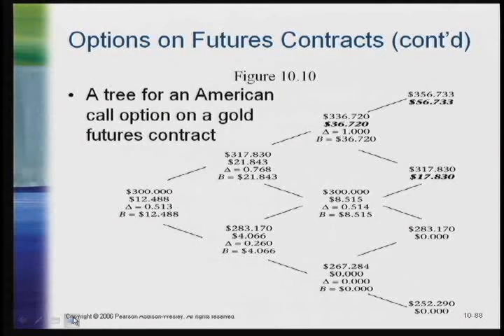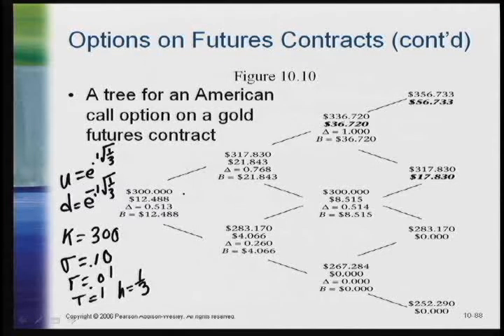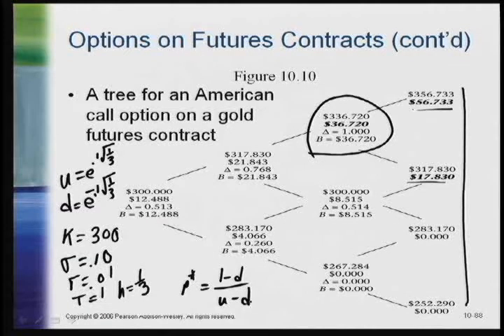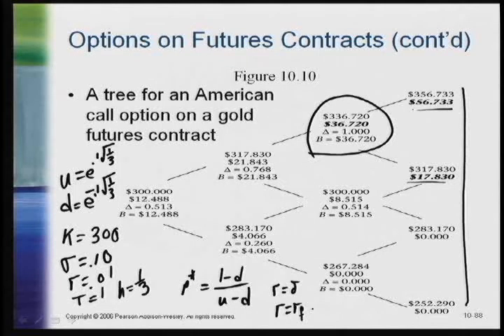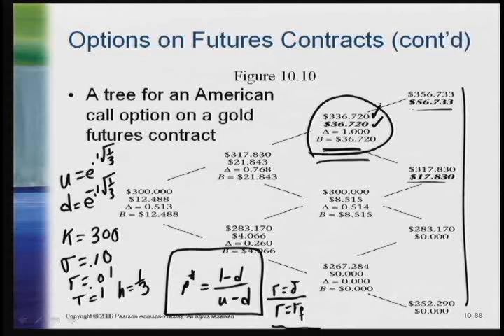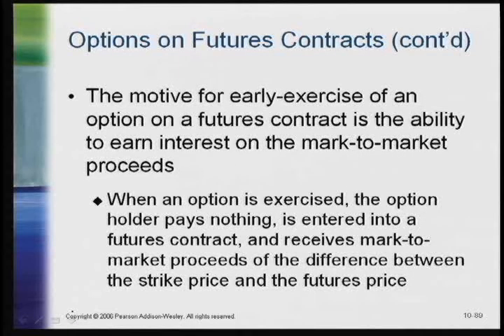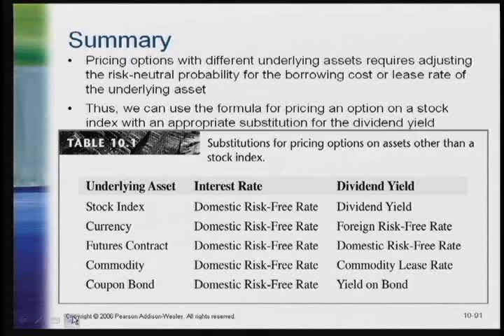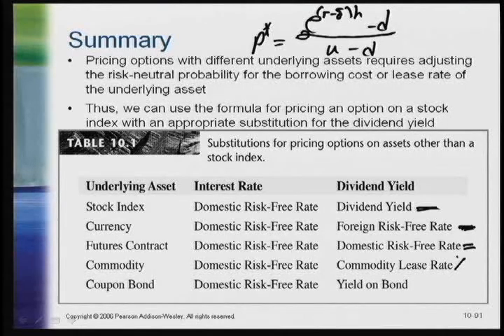10-7 Options on Other Assets- Part 5